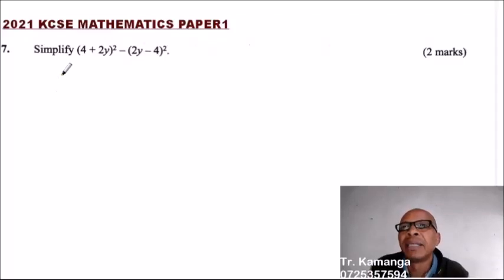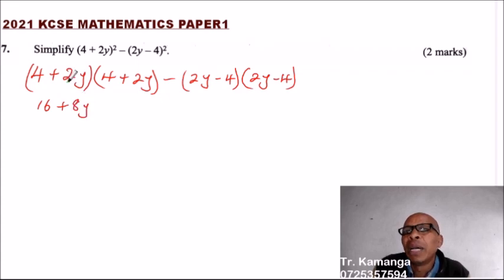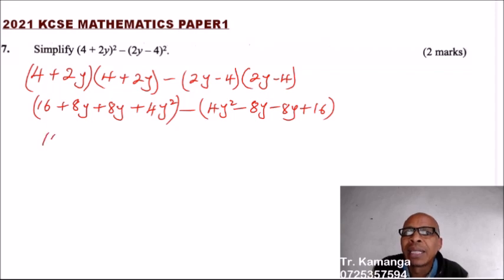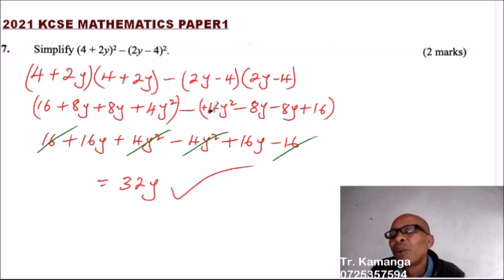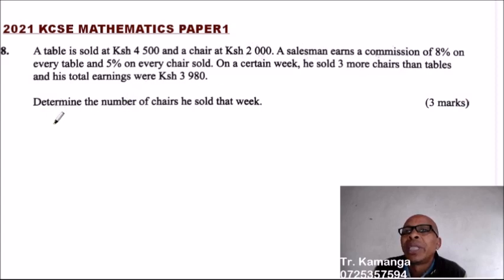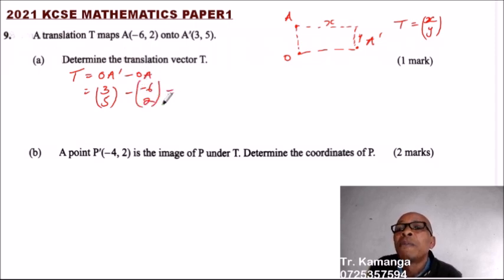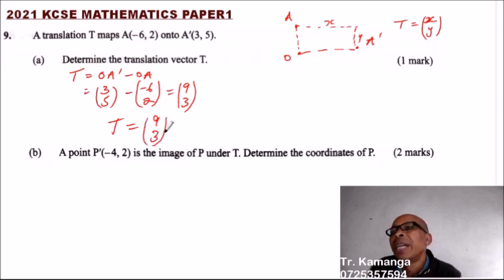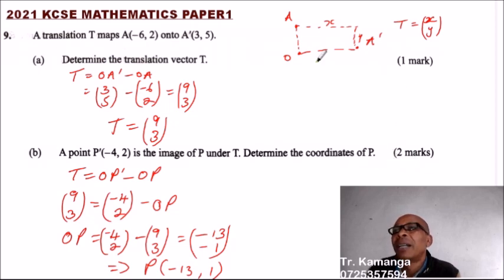KCSE 2021 MATHEMATICS PAPER 1 QUESTIONS 7,8 AND 9